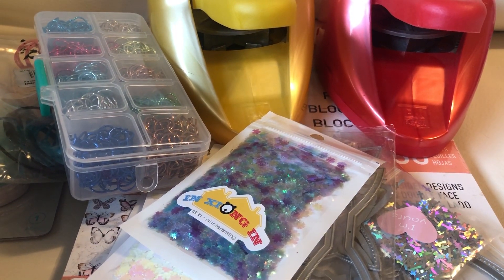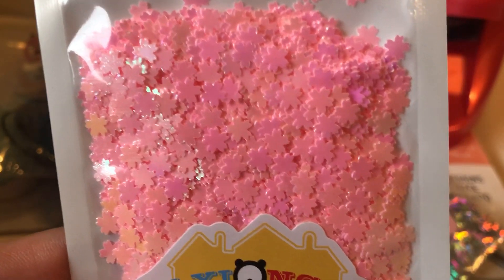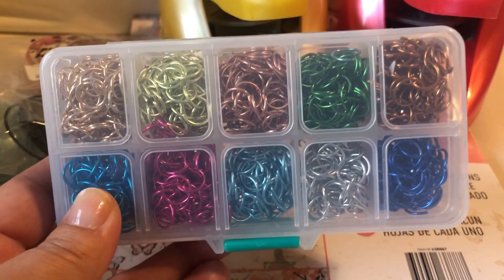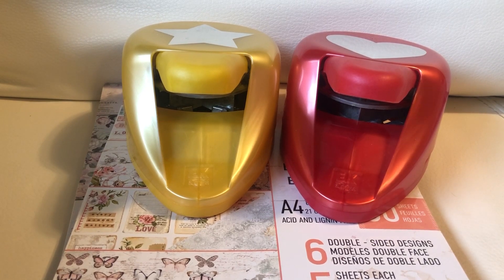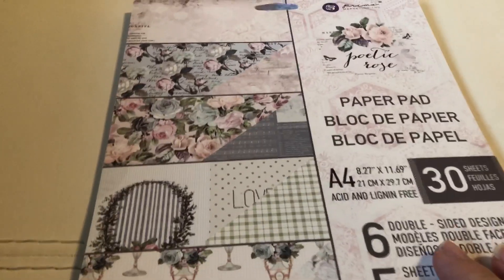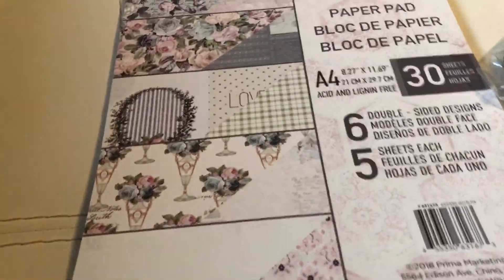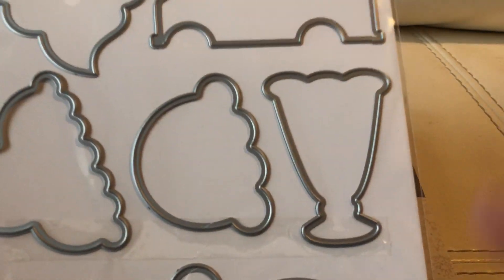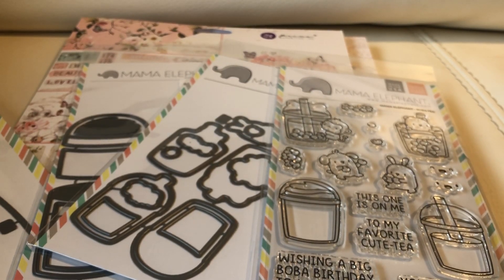Happy Aloha FriYay Haul- Goodies From All Over